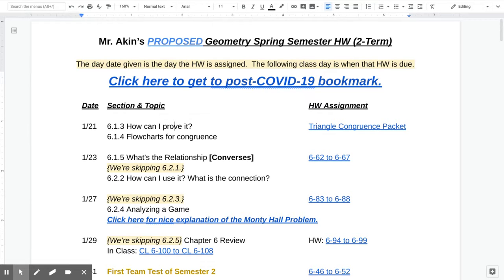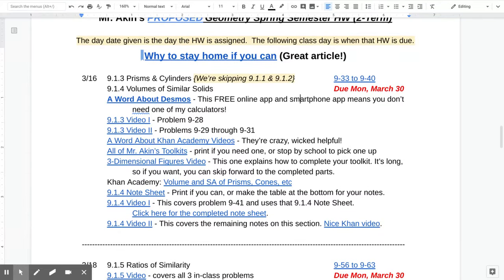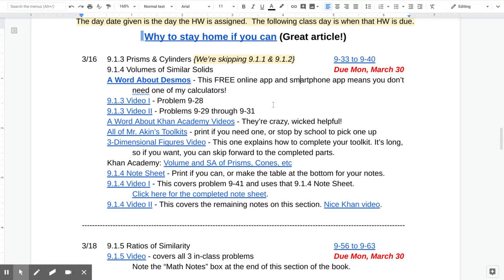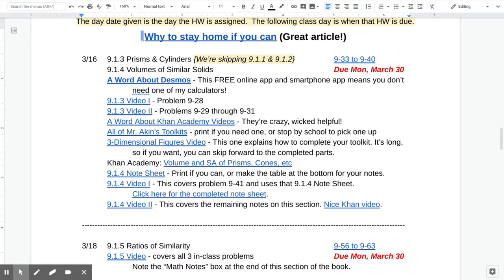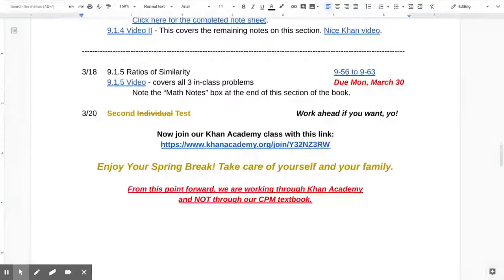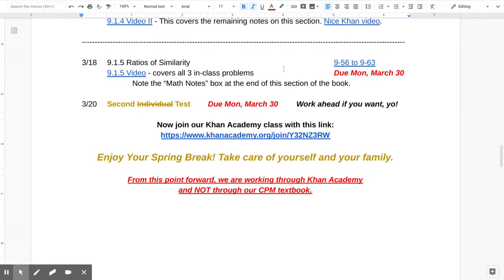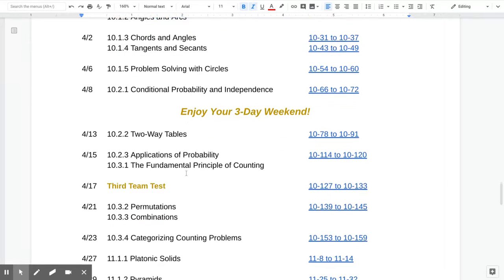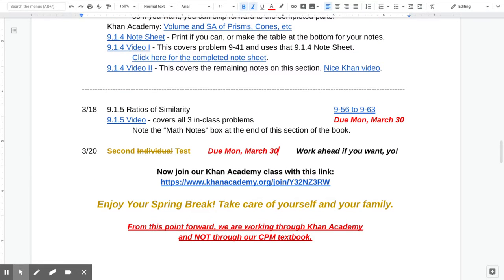First Geometry Virtual Office Hours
Click here to find out how Geometry will work going forward.